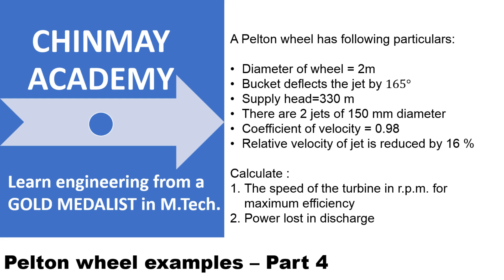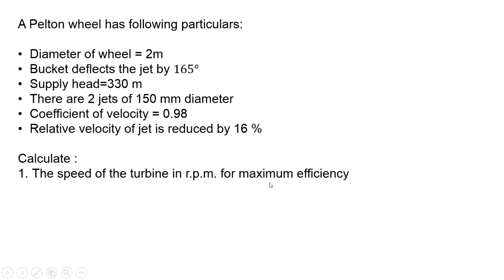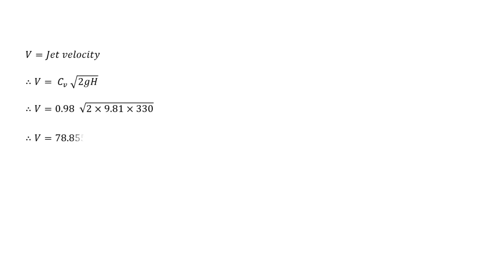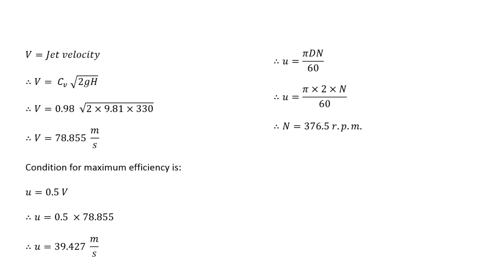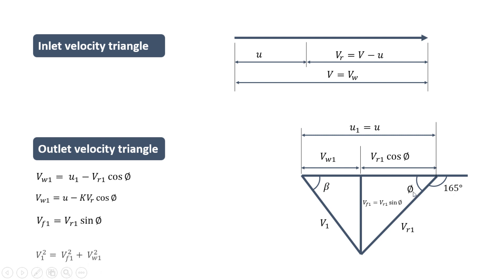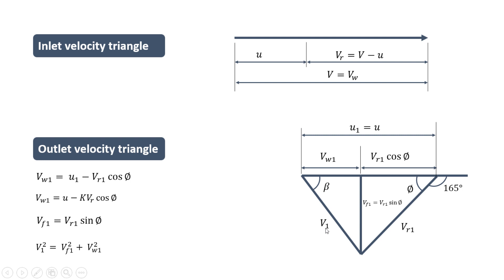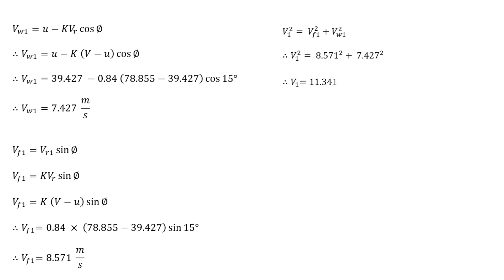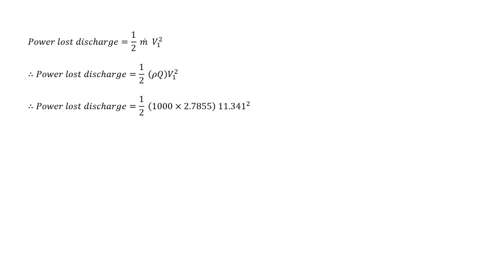Pelton wheel turbine numericals problems - Part 3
This video explains how to solve Pelton wheel turbine numericals or problems in Hydraulics machines or Turbo machinery.

A Pelton wheel has following particulars:
Diameter of wheel = 2m
Bucket deflects the jet by 165°
Supply head=330 m
There are 2 jets of 150 mm diameter
Coefficient of velocity = 0.98
Relative velocity of jet is reduced by 16 %

Calculate :
The speed of the turbine in r.p.m. for maximum efficiency
Power lost in discharge